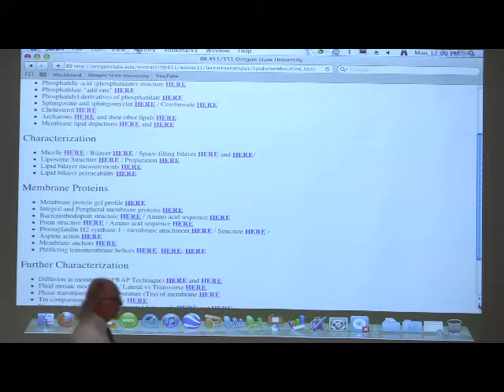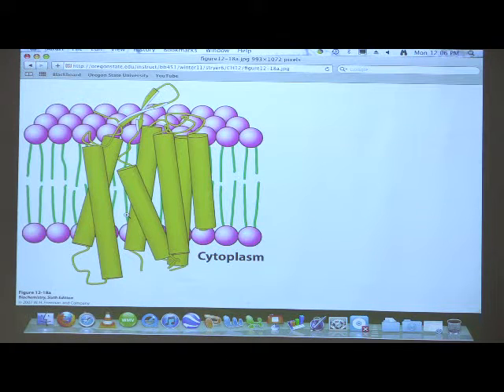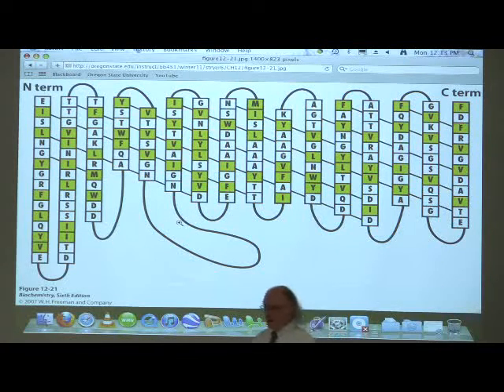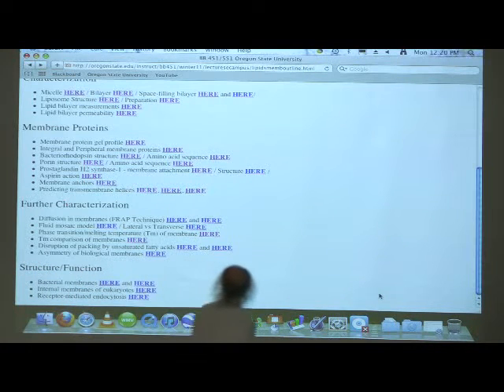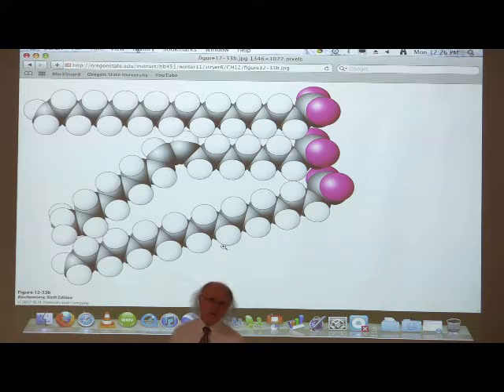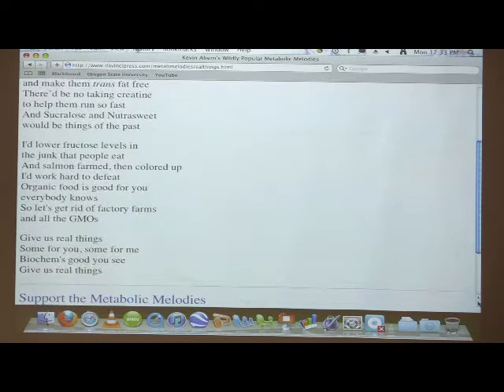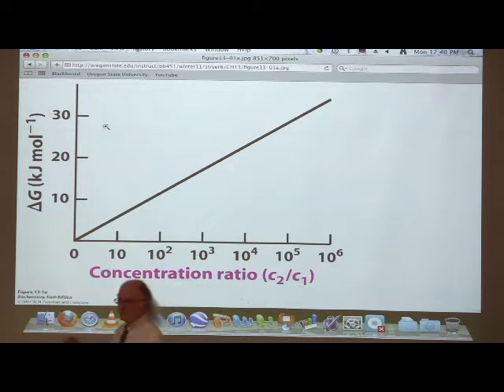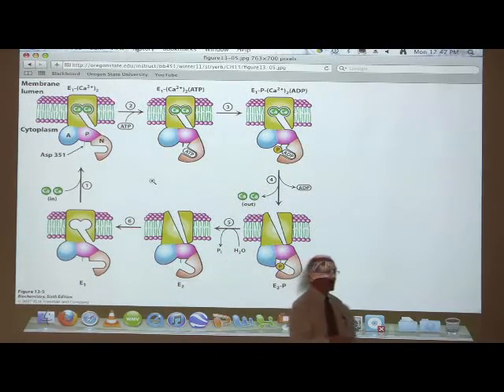Kevin Ahern's Bite-Sized Biochemistry #30 - Membrane Transport I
2. Kevin's lectures with The Great Courses
3.  Kevin's Lecturio videos for medical students
7.  Kevin's Free Biochemistry books
8.  Kevin's Pre-med Audio course on Listenable

Highlights of Lipids/Membranes
1. Membranes are composed of a lipid bilayer and other molecules, such as cholesterol. The lipid bilayer contains two main categories of molecules - glycerophospholipids and sphingolipids.
2. Glycerophosphlipids contain glycerol, phosphate and one or more fatty acids. The fatty acids in the molecules of the lipid bilayer are either saturated or unsaturated. Double bonds in biological fatty acids are almost exclusively in the cis configuration.
3. Glycerophospholipids are related to fats in having a glycerol backbone and two fatty acids, but they differ from fat in having a phosphate located in position #3 of the glycerol. Naming of glycerophospholipids is generally as "phosphatidyl-X" where X is the name of the molecule attached to the phosphate.
4. If there is no other molecule attached to the phosphate on the glycerophospholipids described above in #3, you have phosphatidic acid.
5. Sphingolipids are molecules related to glycerophospholipids that are based on sphingosine. Sphingomyelin is a component of the myelin sheath of nerve cells. Sphingolipids containing a single sugar are called cerebrosides and sphingolipids containing a complex carbohydrate moiety are called gangliosides. Sphingolipids are prominent components of the membranes of nerves and brain tissue.
6. Steroids are lipids that are not derived from fatty acids. In animals, steroids are derived from cholesterol. Cholesterol is found in the membrane of cells and is important for membrane stability.
7. A lipid bilayer has a polar exterior facing water and a non-polar interior. As such, the membrane provides a good barrier to both polar and non-polar substances. In contrast to the lipid bilayer, fatty acids aggregate into a micelle.
8. In addition to glycerophospholipids and sphingolipids, membranes contain proteins, glycoproteins, and glyolipids. Four types of membrane proteins are integral (protein projects through both sides of the membrane), peripheral (protein projects into only one side of the membrane), anchored (protein is linked to a molecule embedded in the lipid bilayer, or associated (protein associates by hydrogen bonding with an integral membrane protein.
9. Integral membrane proteins are difficult to remove from membranes, but peripheral and associated membrane proteins are not.
10. Membranes provide a barrier between the cell and the external environment. Membranes provide a barrier to passage of many molecules, including molecules, such as sugar that the cell could use for food.
11. Integral membrane proteins span into and/or across the plasma membrane and thus must have both hydrophilic and hydrophobic portions that interact appropriately with the same portions of the plasma membrane. By contrast, peripheral membrane proteins are found in association with membranes, such as by interacting with an integral membrane protein. Anchored membrane proteins are proteins attached to a molecule (like a fatty acid). The molecule is embedded in the lipid bilayer and thus the protein is anchored to it.
12. Bacteriorhodopsin in an integral membrane protein that uses light, chemistry, and mechanics to move protons across a membrane barrier.
13. One can assemble artificial lipid bilayers containing compounds as a means of delivering materials into cells. These artificial systems are called liposomes. Liposomes can carry substances and when the membrane of the liposome fuses with a cell membrane, the contents of the liposome are delivered into the cell. This is a useful way of getting compounds into cells that are not easily transported across the cell membrane in other ways.
14. Membrane-spanning proteins have alternating regions of non-polar membrane crossing regions interrupted by polar short sections joining the non-polar regions. Consequently, one can use a computer to examine the amino acid sequence of a protein and predict reasonably accurately if the protein is a membrane protein or not.